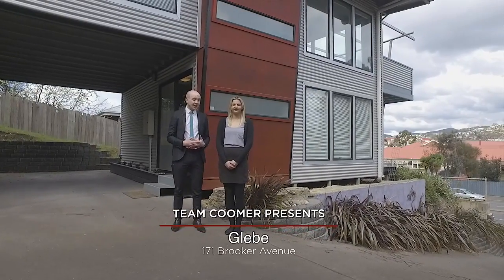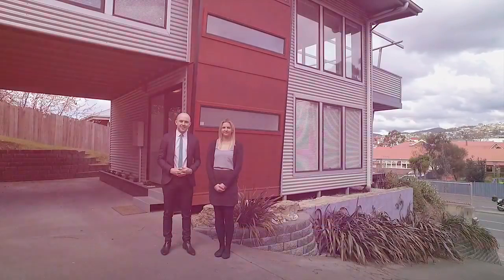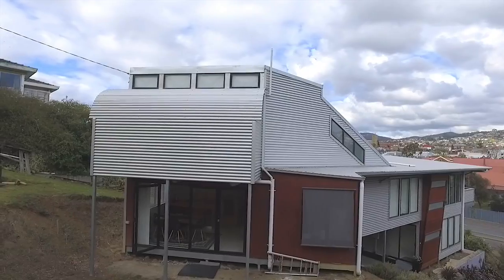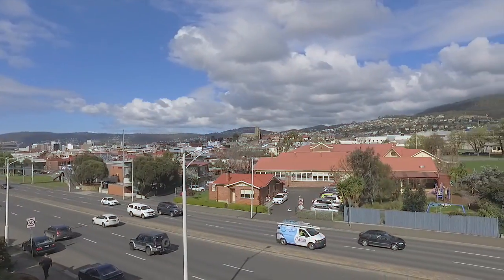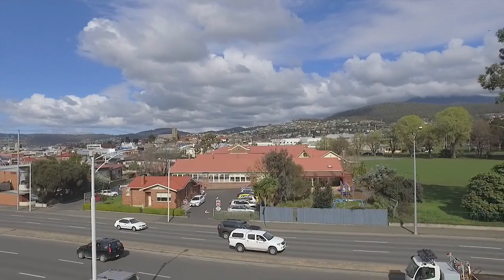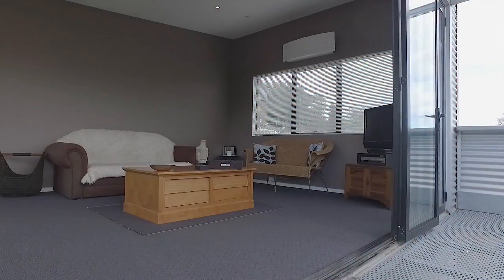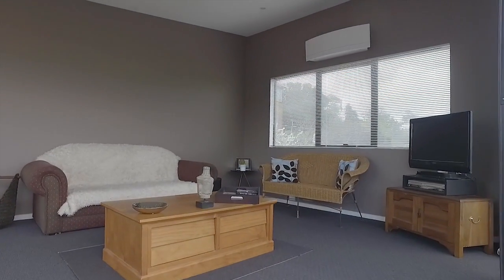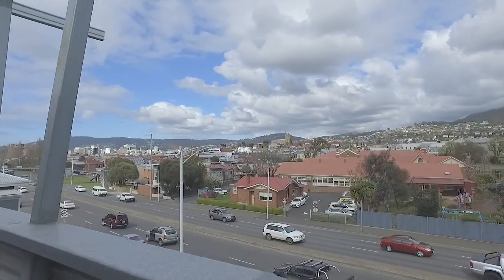Petrusma Property Profile - 171 Brooker Highway, Glebe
Harry Coomer
Property Consultant